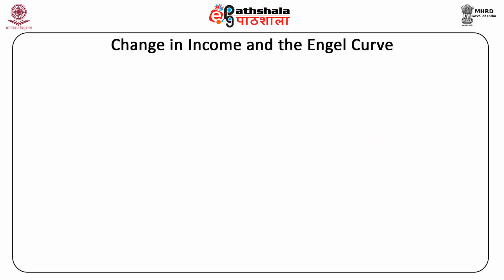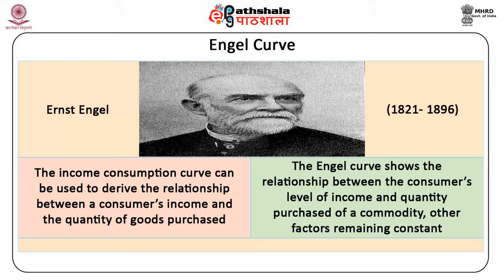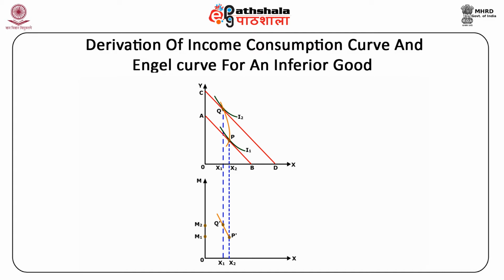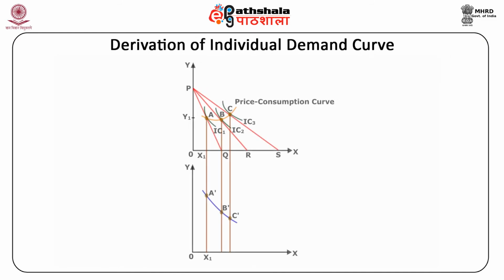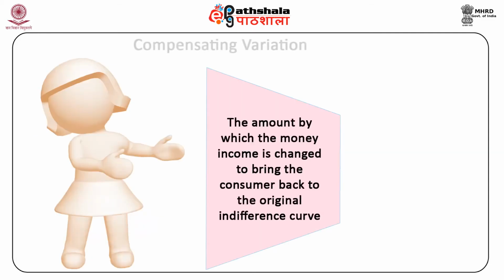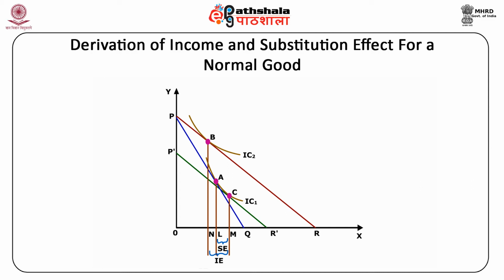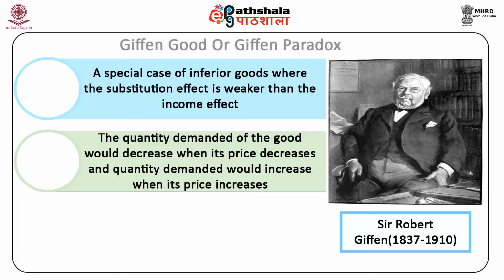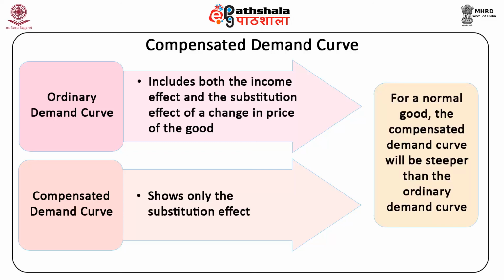M-08. Consumer Equilibrium-Part II